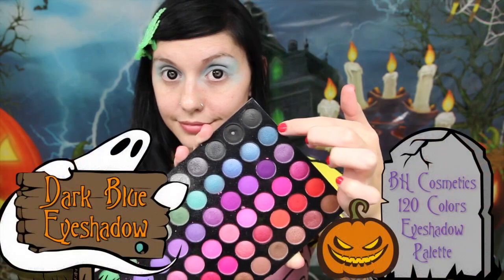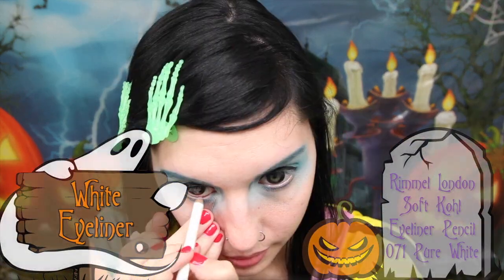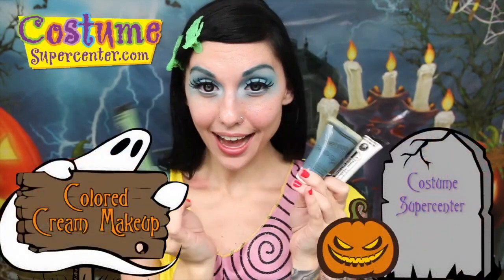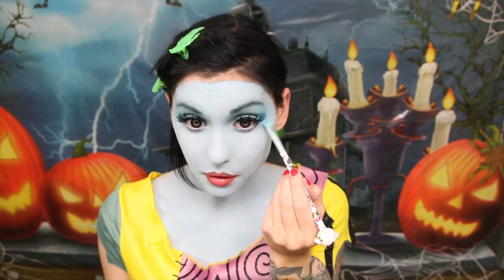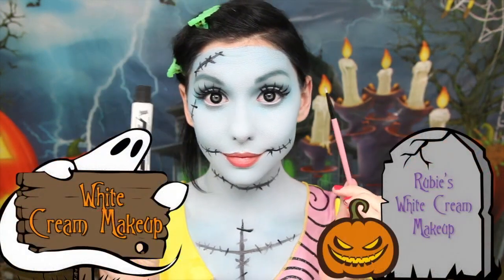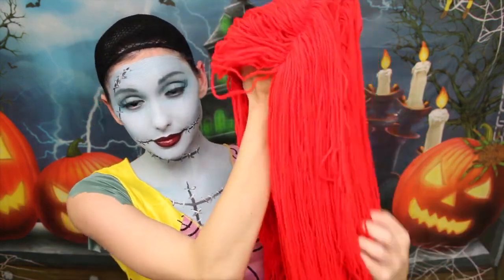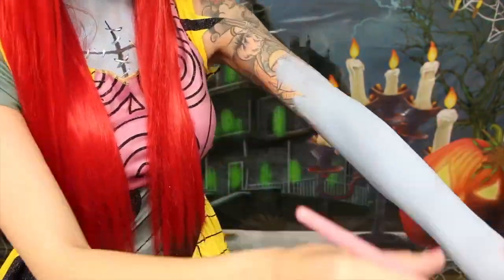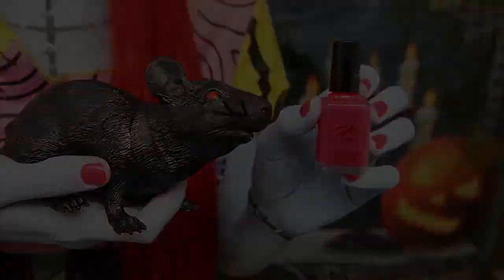SALLY (NIGHTMARE BEFORE CHRISTMAS) MAKEUP TUTORIAL | Halloween 2014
AHH! My absolute favorite time of year is approaching! Halloween is my favorite day ever! I decided to kick off a Halloween-themed tutorial series starting with one of my favorite Halloween characters, Sally from The Nightmare Before Christmas. This video is dedicated to my bestie, Rachelle, because it is our Halloween tradition to marathon this movie 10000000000 times a year for Halloween. XD
I hope you have a fun and safe Halloween, cutie buns!! Stay spooky! xo